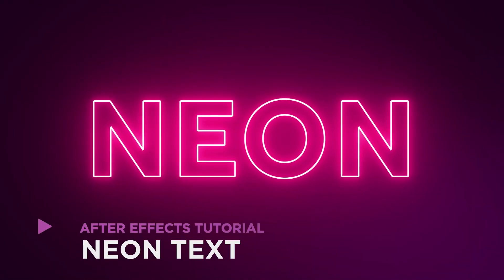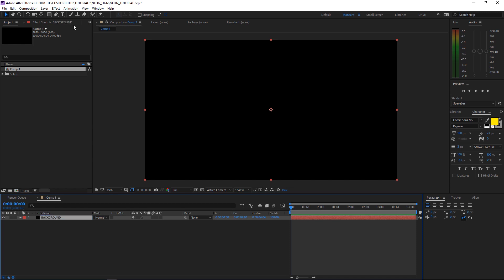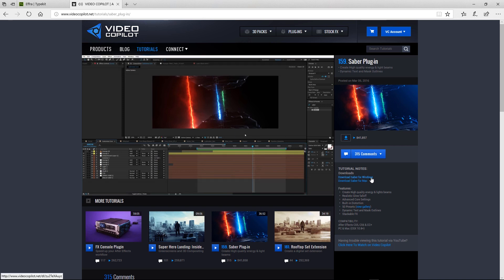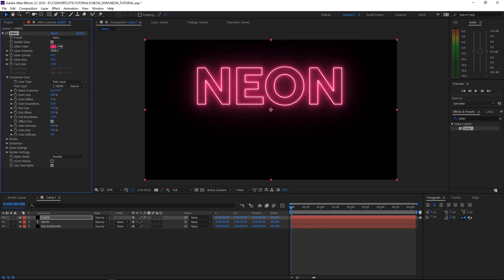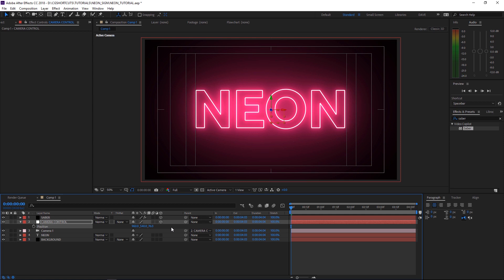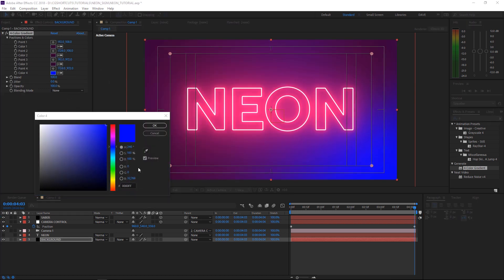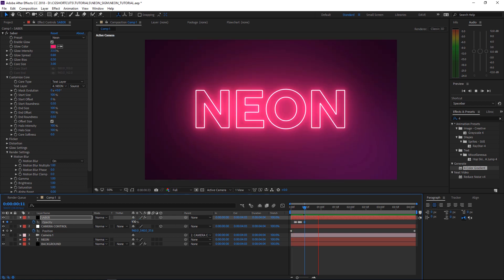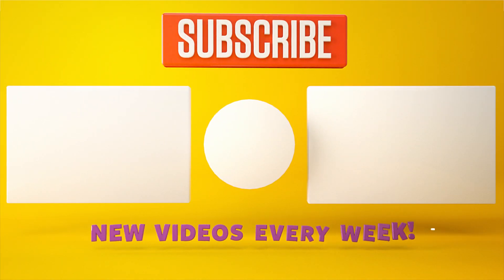Neon Text Effect - After Effects Tutorial (Free Project)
Today we'll be creating this Neon Text effect in After Effects. You can download the free project file too and use it in your own motion graphics work.

▼ FOLLOW US ▼